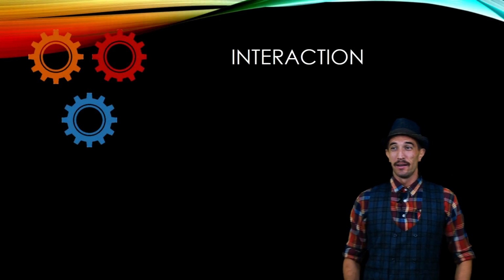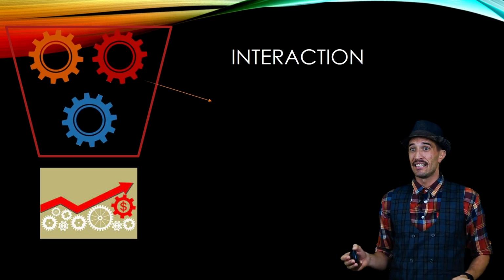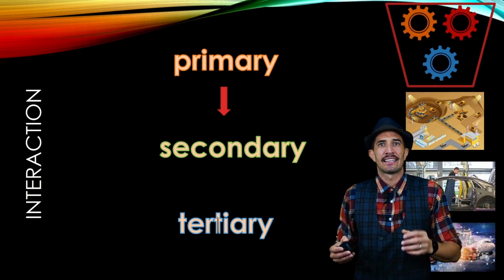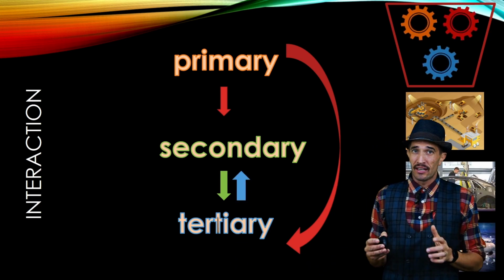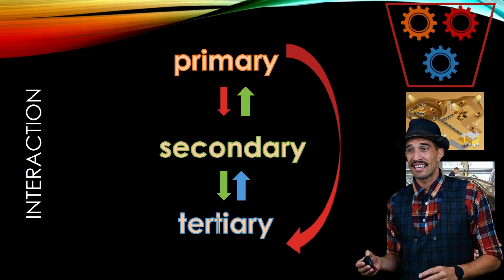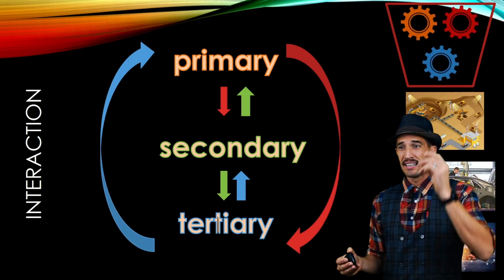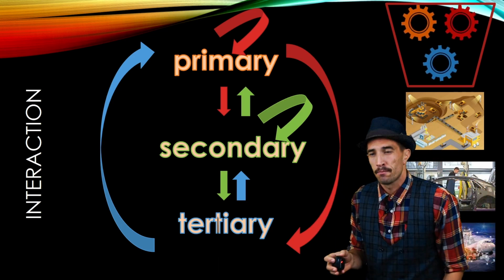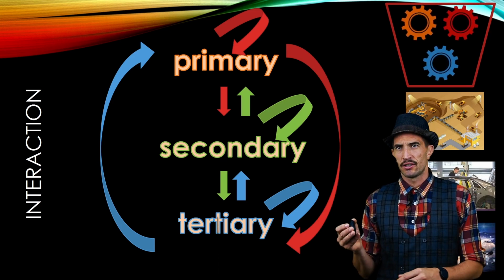HOW do the different TYPES of BUSINESS SECTORS INTERACT in an ECONOMY - Grade 8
In this lesson Mr Du Plessis teaches us how the different sectors in an economy interact.